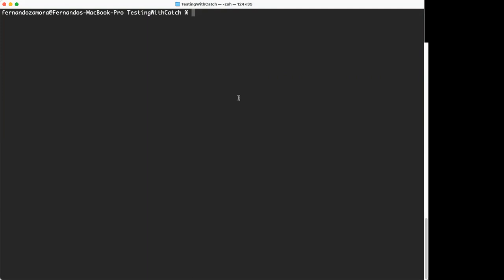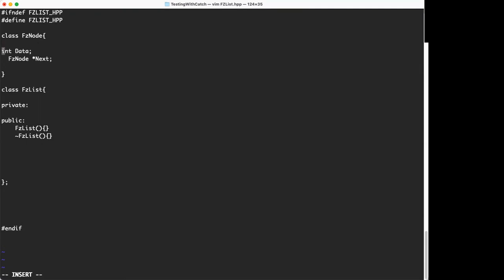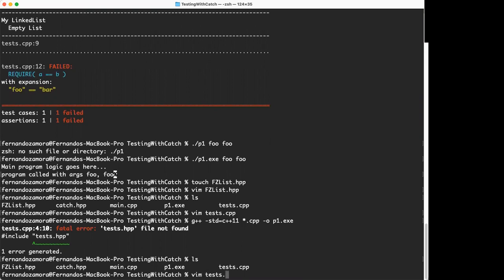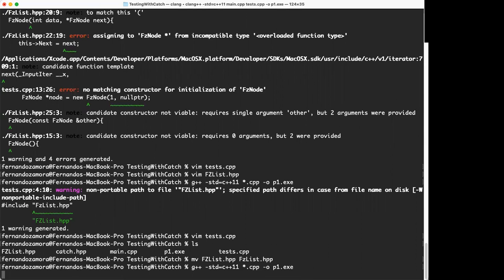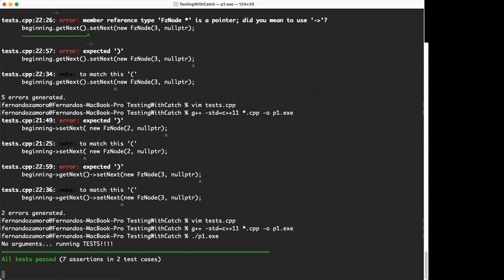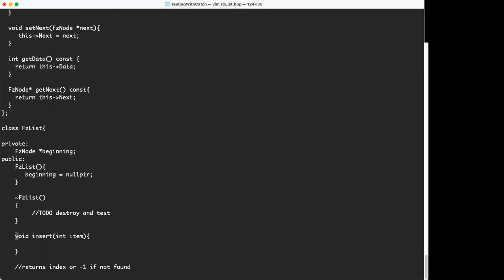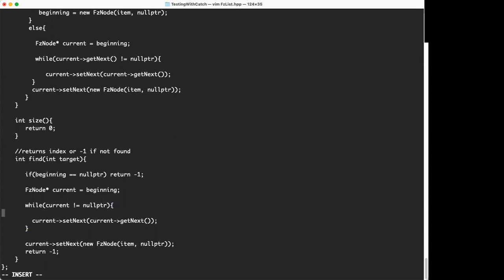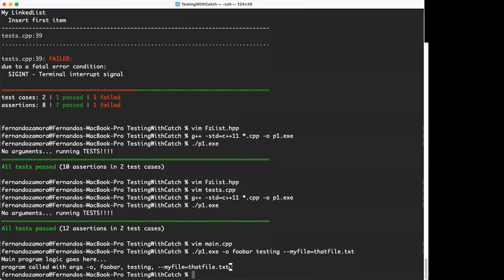Unit Testing C++ Code With Catch2 Testing Framework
In this video you can watch me code and unit test some C++ code.
I will show you how to set up catch to run in your main.cpp along side your tests.
This video is as much a how-to as it is a session.
In this video I used vim as the code editor and the zsh command line to move around files, and compile and run the code.